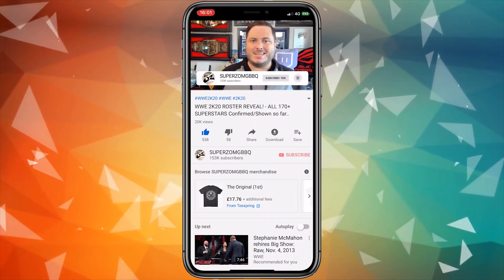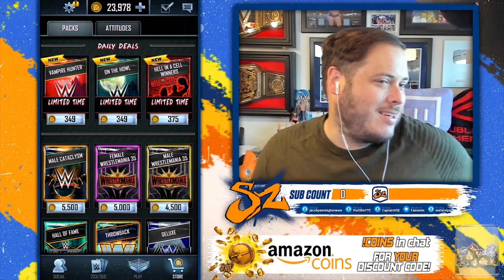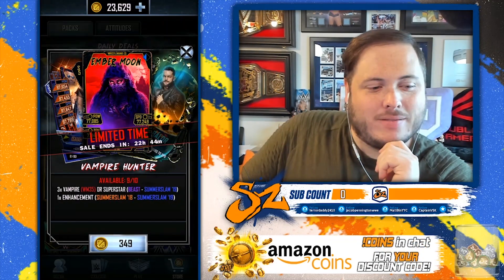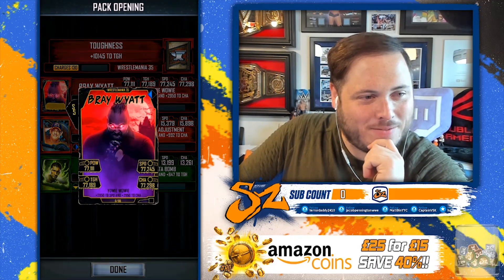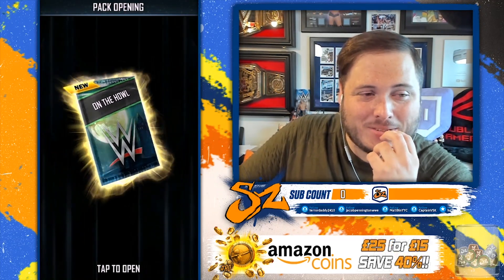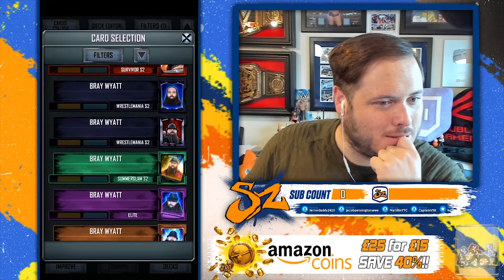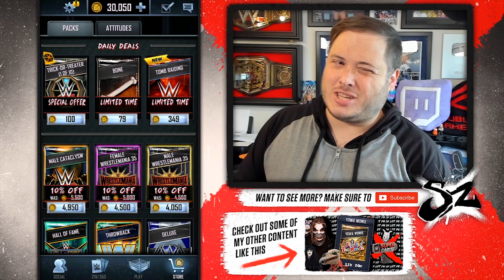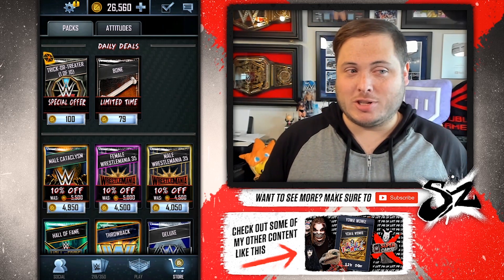30 x HALLOWEEN PACKS OPENED!! TOMB RAIDING, ON THE HOWL & VAMPIRE HUNTER! | WWE SuperCard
Thirty NEW Halloween Packs!!

- 10 Tomb Raiding (SummerSlam 19)
- 10 On The Howl (Cataclysm)
- 10 Vampire Hunting (WrestleMania 35)

Good Luck!